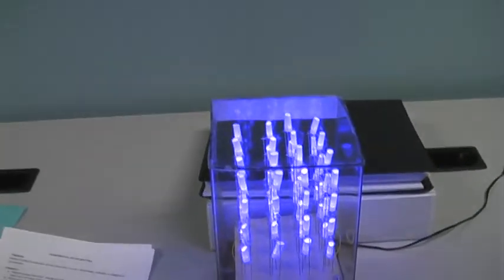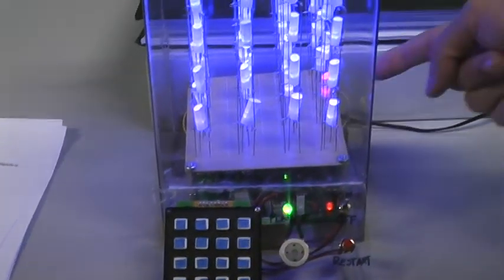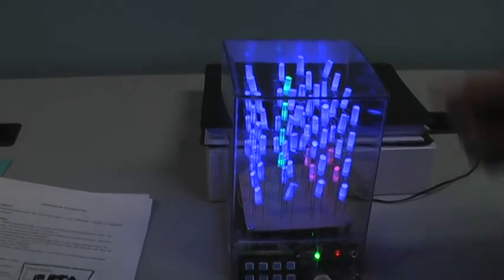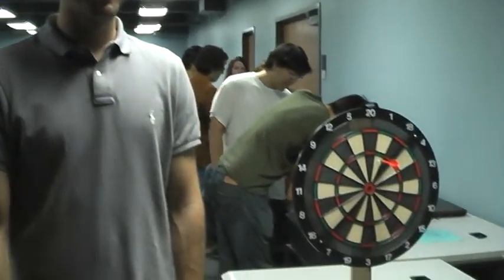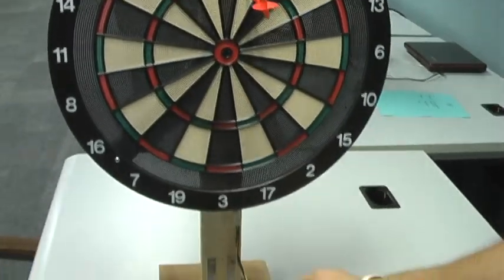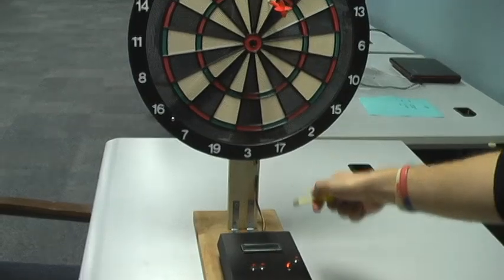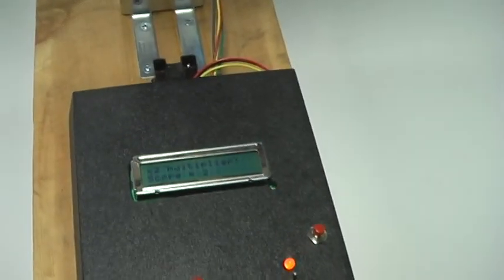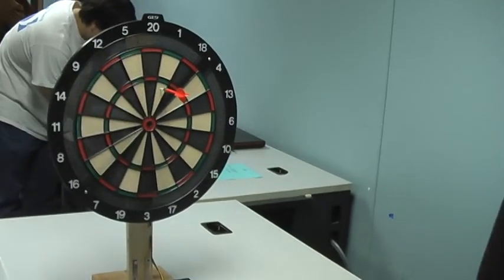EE445L Design Competition Fall 2011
Two of the 41 class projects in the Embedded Systems design lab of Professor Valvano. Each project uses a microcontroller like the Stellaris LM3S811 Cortex M3, Students design, layout, and build a PCB, The systems include analog circuits, digital interface, communication channels, and real-time software.